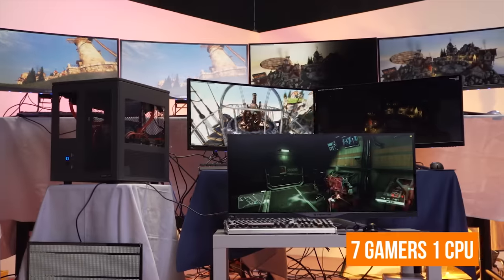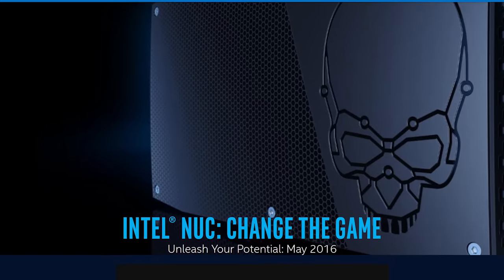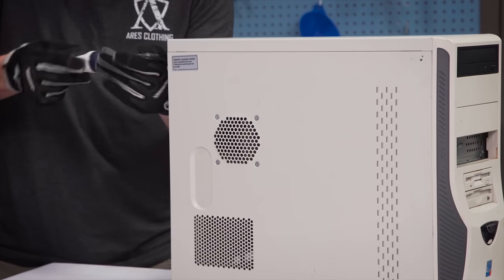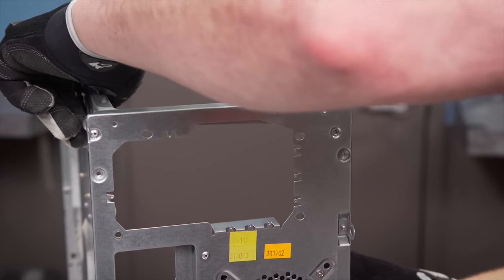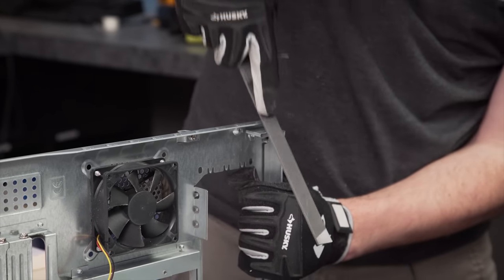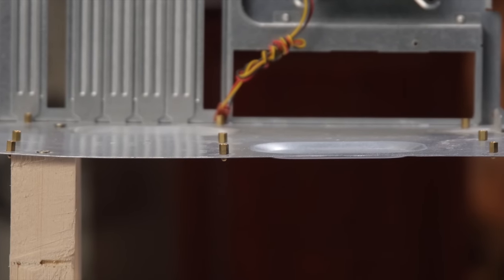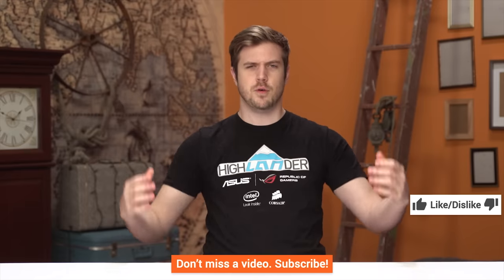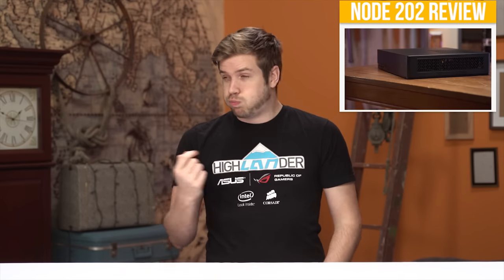Free (or extremely cheap) DIY PC Testbench!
Most testbenches suck - so why not make one yourself?